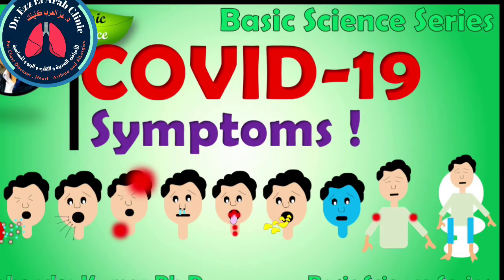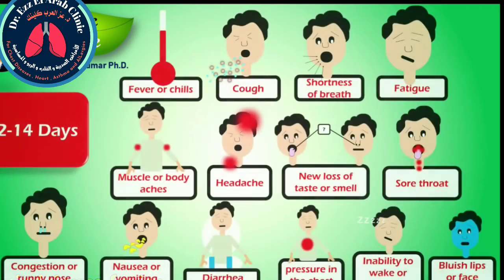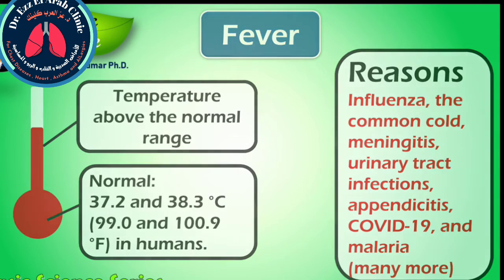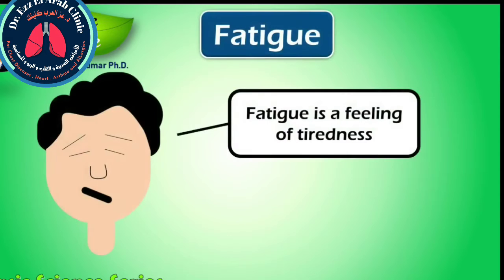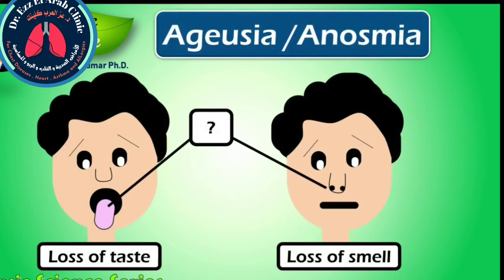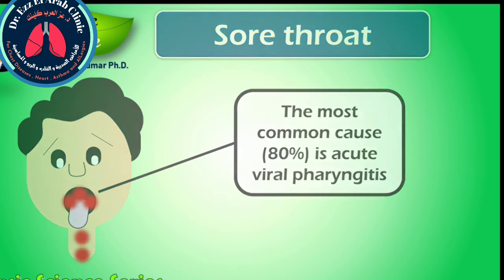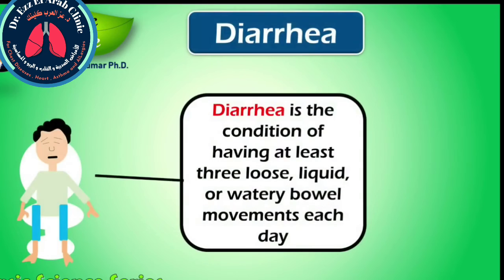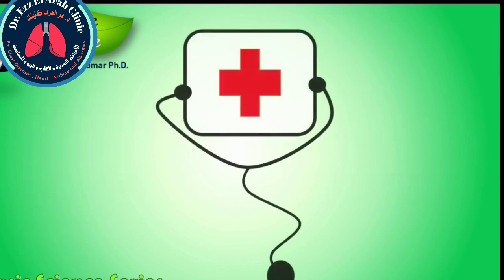SYMPTOMS OF COVID-19!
COVID-19 affects different people in different ways. Most infected people will develop mild to moderate illness and recover without hospitalization.
Most common symptoms:
fever
dry cough
tiredness
Less common symptoms:
aches and pains
sore throat
diarrhoea
conjunctivitis
headache
loss of taste or smell
a rash on skin, or discolouration of fingers or toes
Serious symptoms:
difficulty breathing or shortness of breath